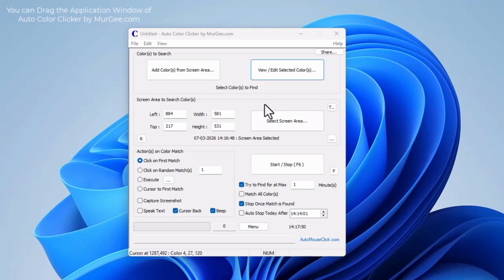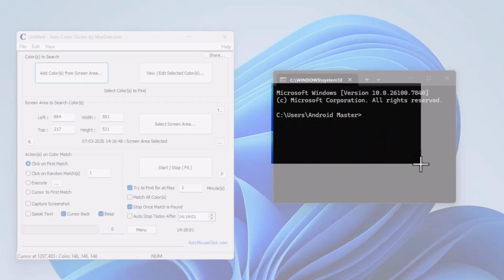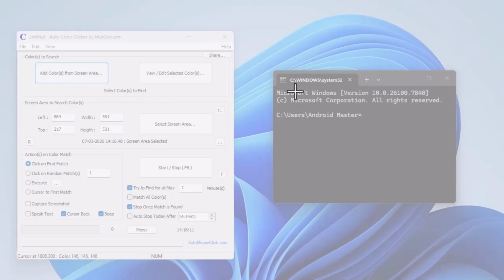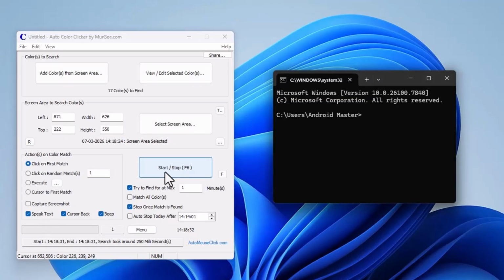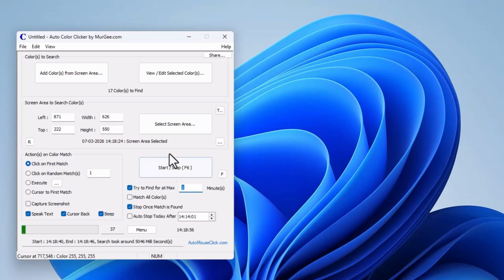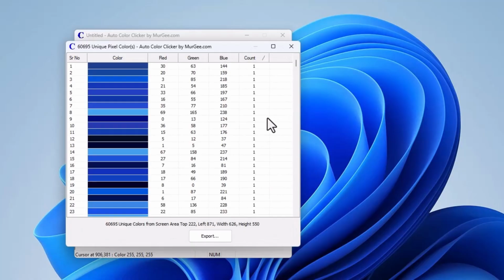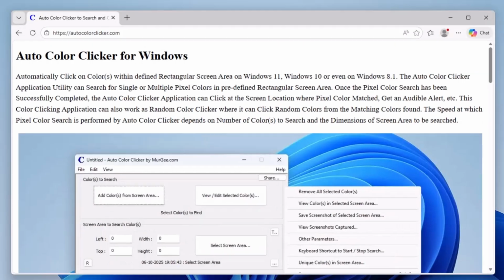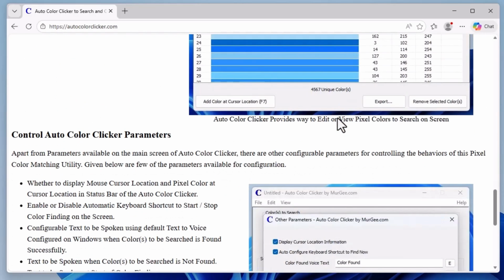How to use Auto Color Clicker to Detect Screen Color(s)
This Video Displays How you can use Auto Color Clicker by MurGee.com to Automate Detection of Screen Colors and Perform Mouse Action, Launch an application or Sound Audio Alert. The Auto Color Clicker by MurGee.com is available for trial for Windows 10 and Windows 11 Computers.